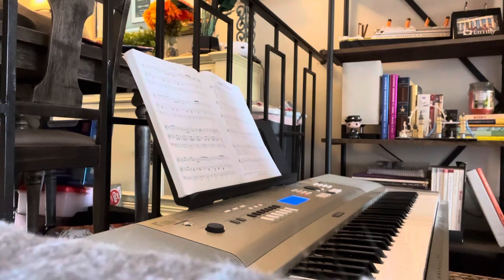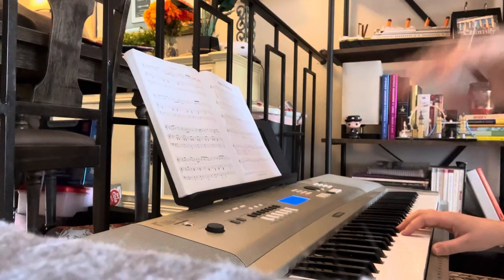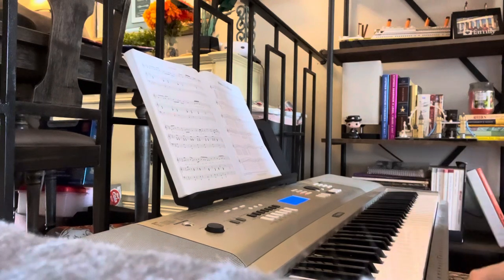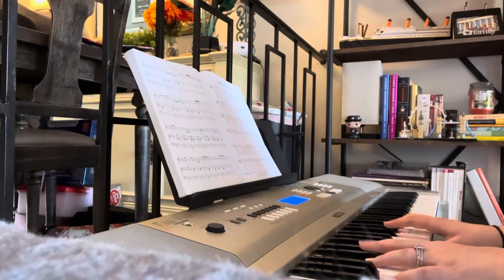FULL VOICE LESSON | Breath Support, Posture, Full Range Scales | Daily Exercises for new Singers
🎶 K Music Studios | For singers looking for a free & effective warm up - here are easy to follow vocal exercises to start your day. These can be used before performances, lessons, rehearsal sessions, or whenever you want to practice. If you're warming up for something exciting - share in the comments!

🎵My Musical Theatre Library 🎵

▪Soprano 16 Bar Audition Songs

▪Mezzo/Belter 16 Bar Audition Songs

▪Tenor 16 Bar Audition Songs

▪Baritone/Bass 16 Bar Audition Songs

K Music Studios | Providing free warm ups, exercises and resources for all performers. If you made it down to the bottom of the description box, comment "Made It" in the comments!